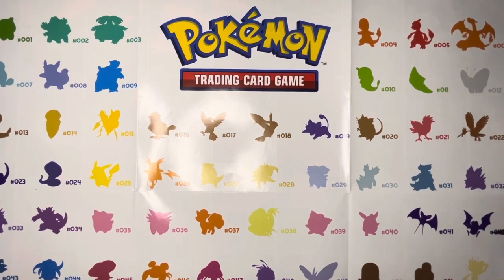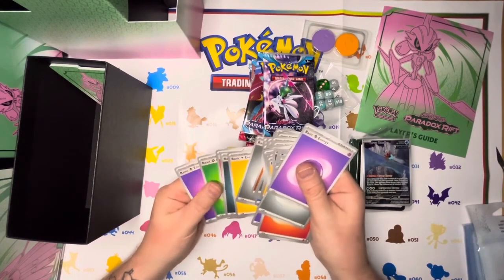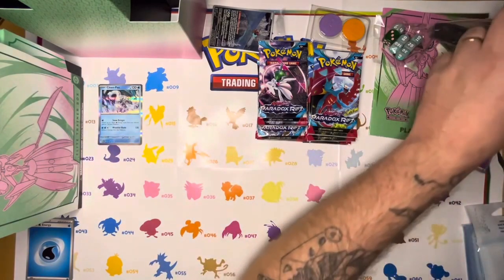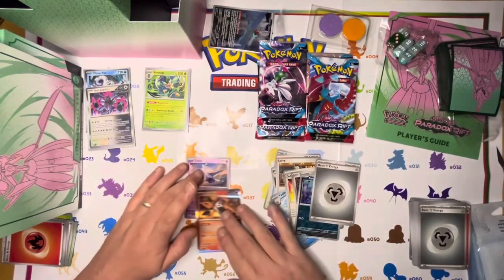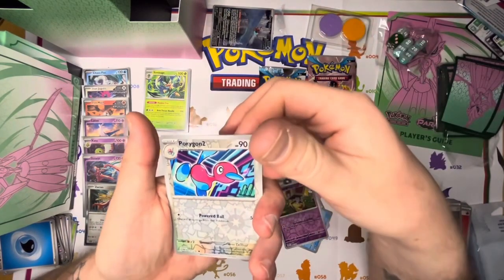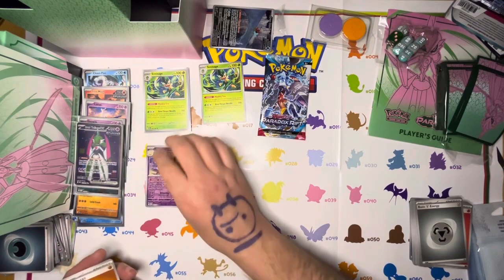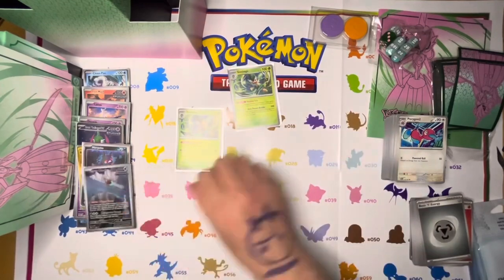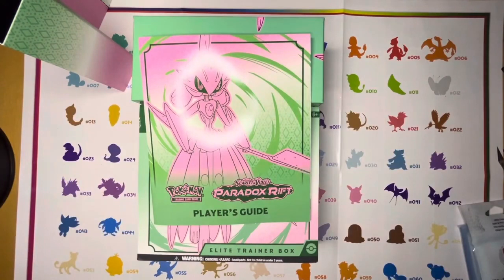Pokémon Paradox Rift, Elite Trainer Set Opening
Pokémon Scarlet & Violet Paradox Rift elite trainer Box Set!!! OPENING AND REVIEWING by Pokemon Newbie